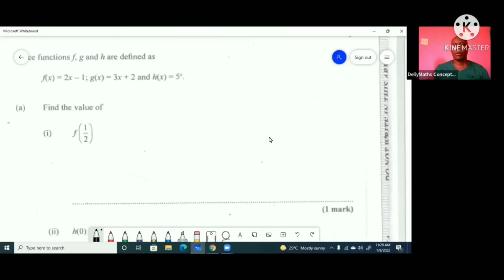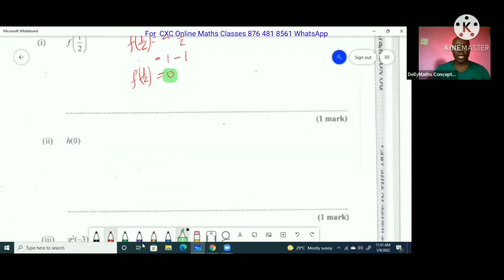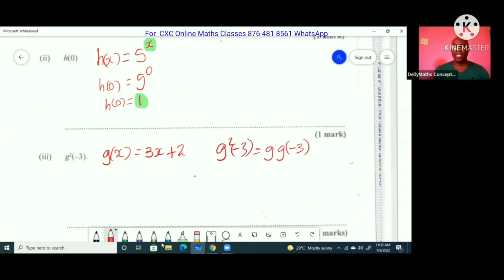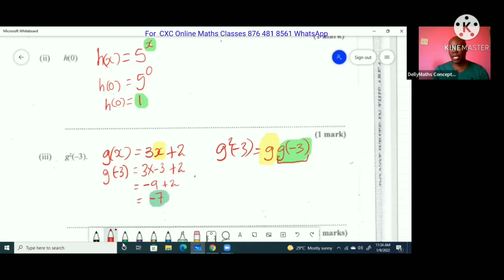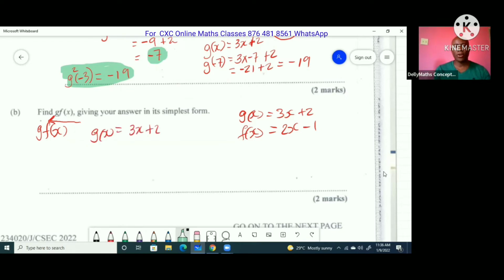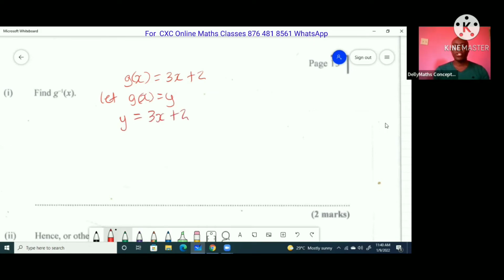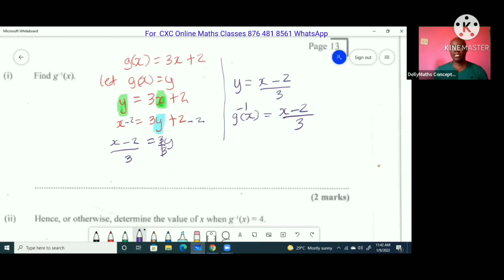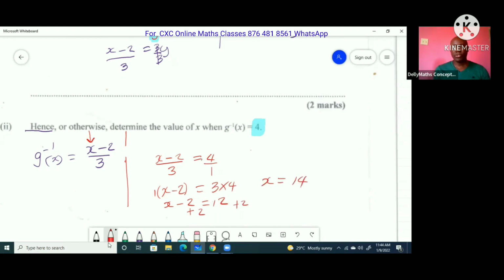CSEC(CXC) January 2022 Maths Paper 2 Question 4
In this video tutorial I worked out the solutions for January 2022 Maths Csec/CXC Paper 2.

For online Maths Class : CXC , PEP or Add Maths